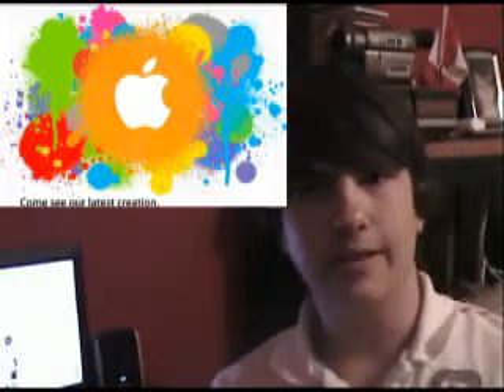January Event Confirmed! Rumors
Rumors on the upcomming January Event.